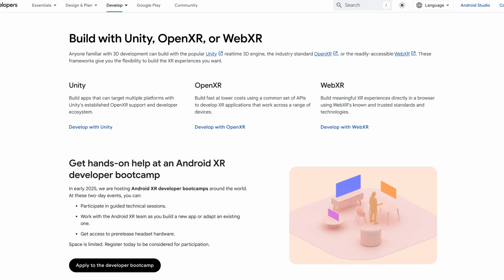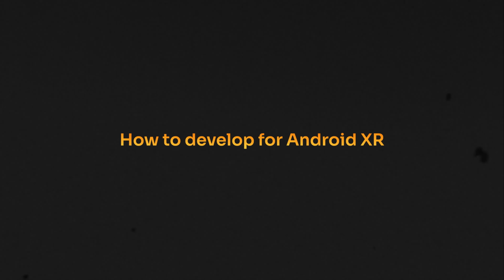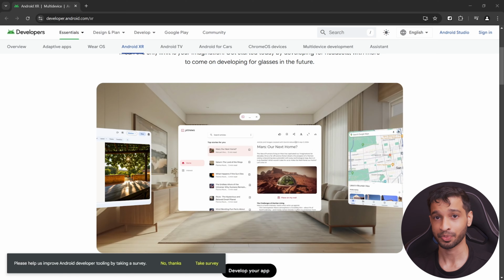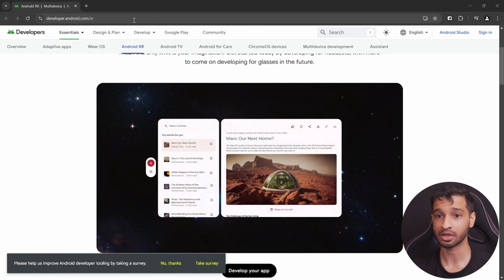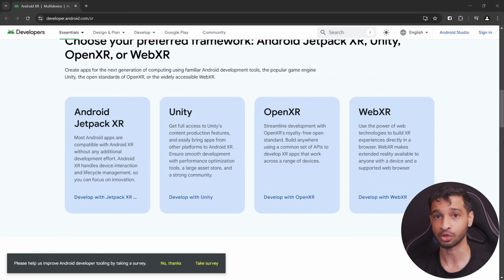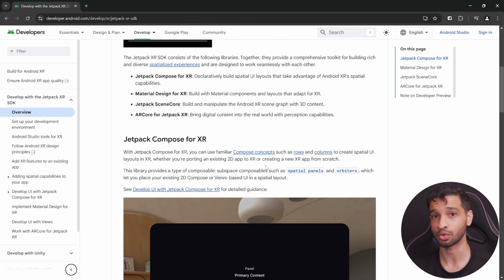AndroidXR IS HERE | How to build for AndroidXR OS?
00:00 Android XR is HERE
00:24 What does this mean for the Dev
02:03 How to develop for Android XR